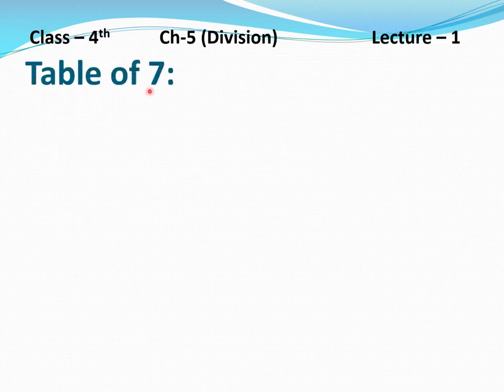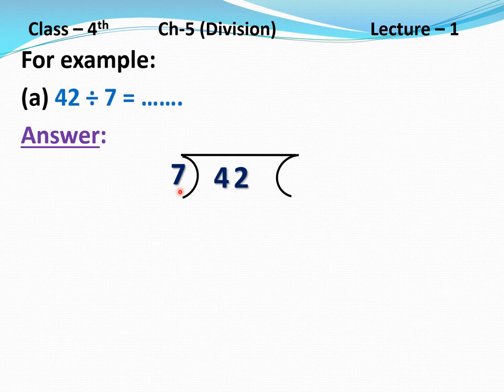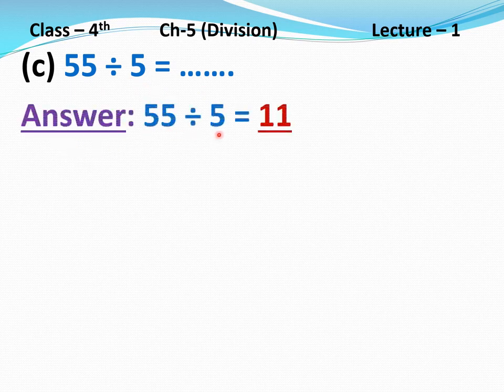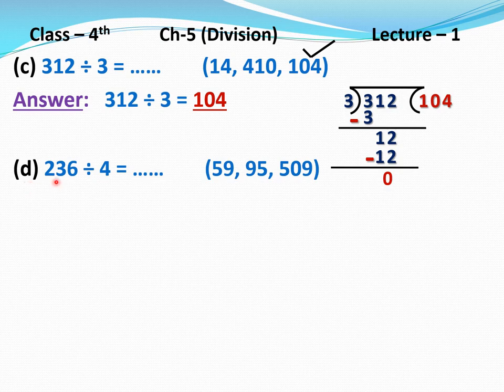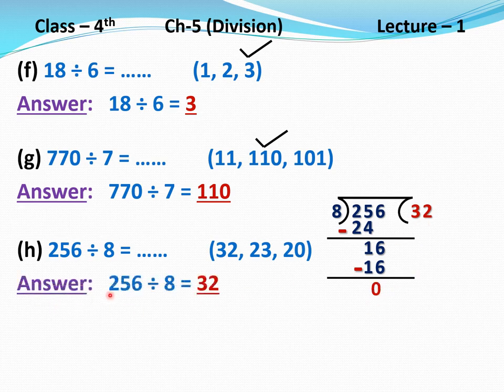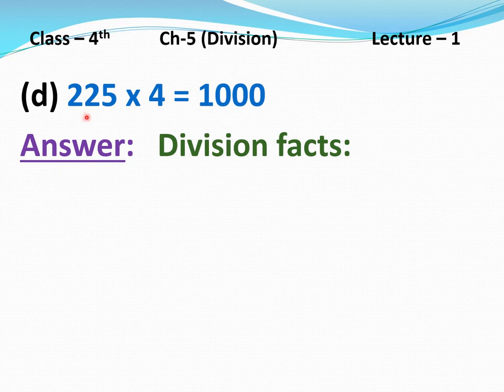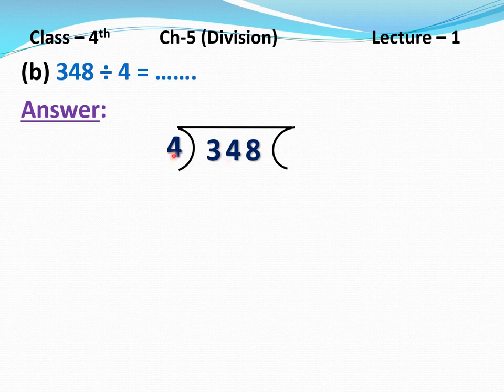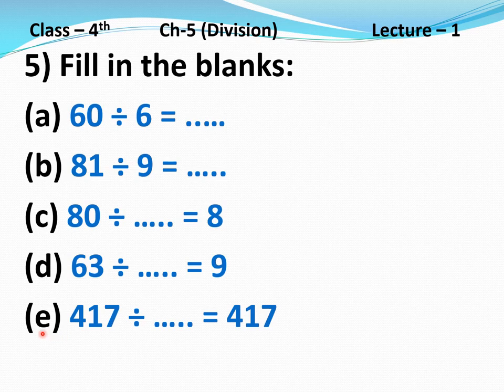Class 4th, Mathematics, Ch 5Division, Rectified Lecture 01